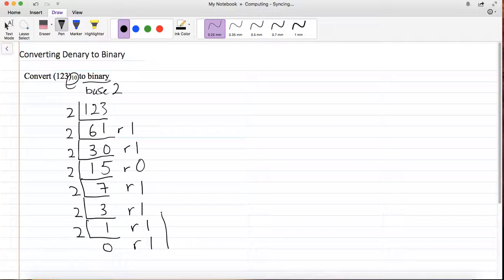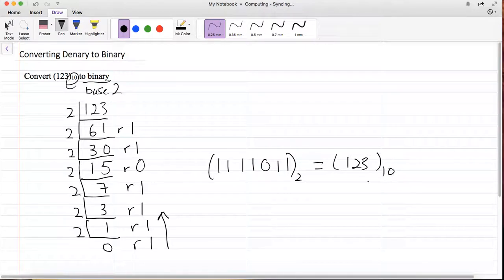How to convert denary number to binary number ?